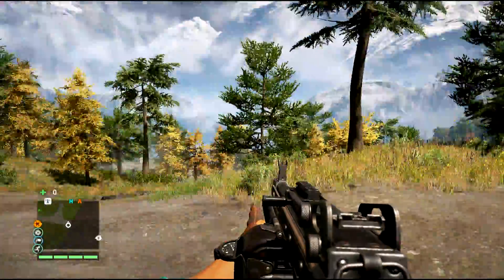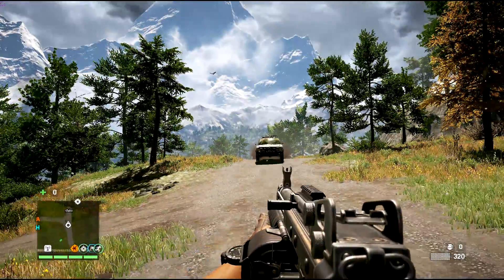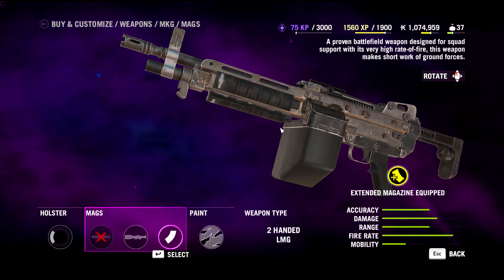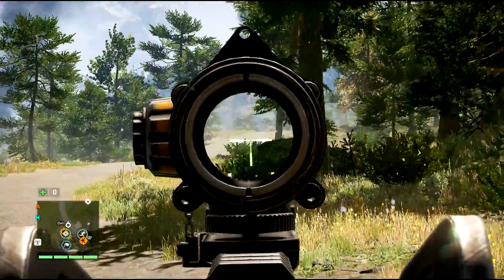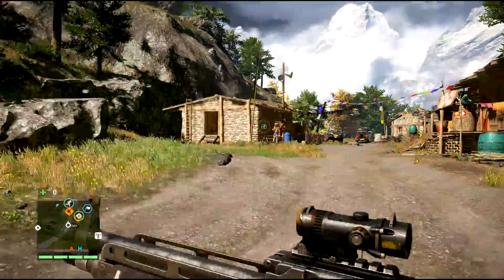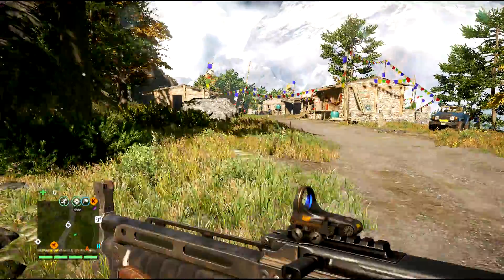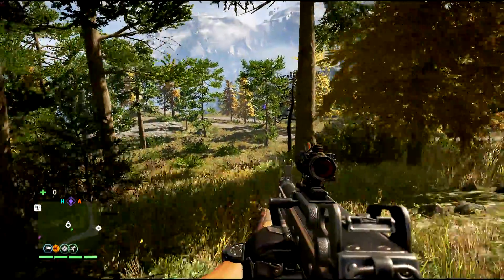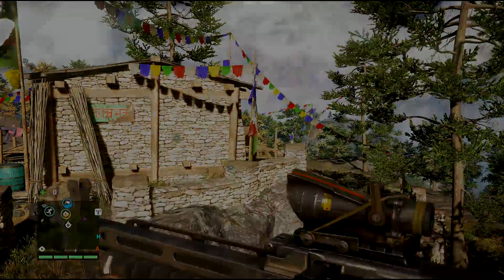Far Cry 4 Gun Reviews: MKG (LMG)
This is the review of the powerful MKG Light Machine Gun in Far Cry 4. It does a TON of damage and fires a lot of rounds. The cons to this gun though are the lack of a suppressor, long reload times and heavy ammo usage. The power and damage of this gun can easily make up for it in the right hands though!